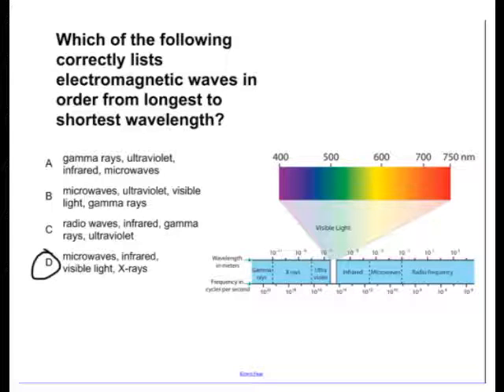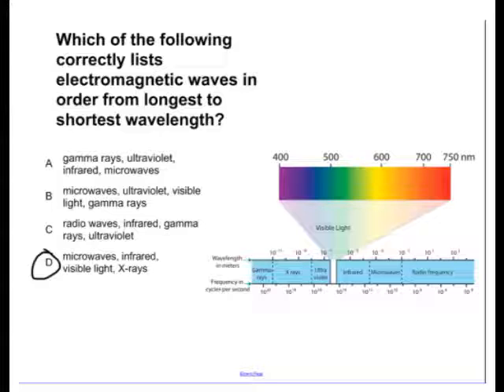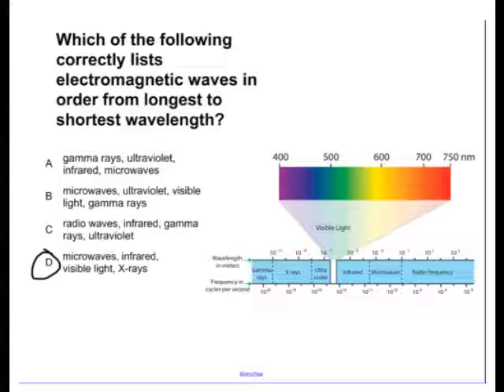EM Waves Presentation #08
Which of the following correctly lists electromagnetic waves in order from longest to shortest?